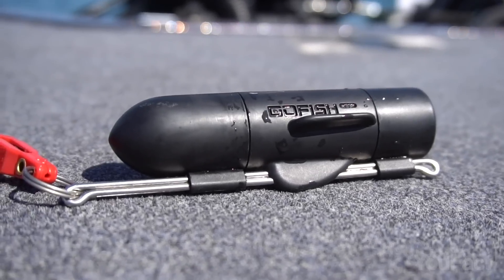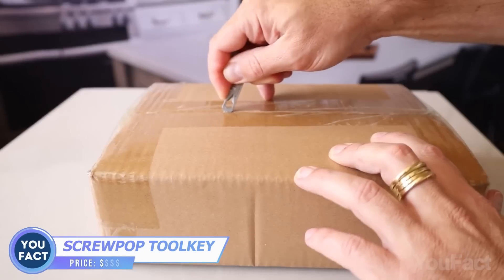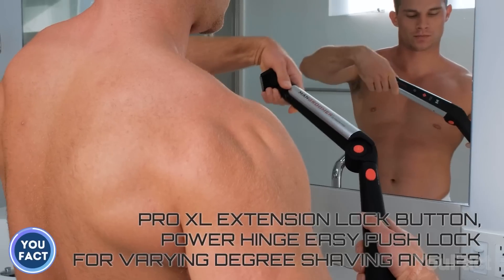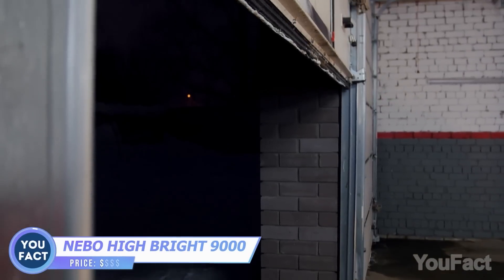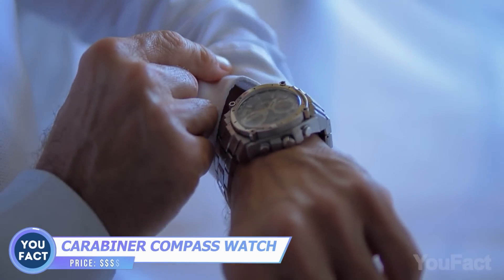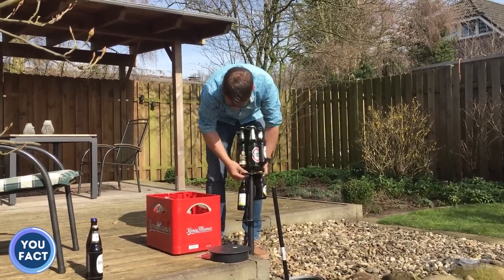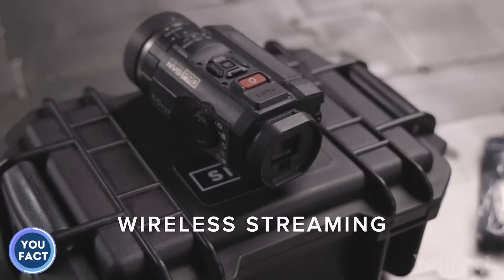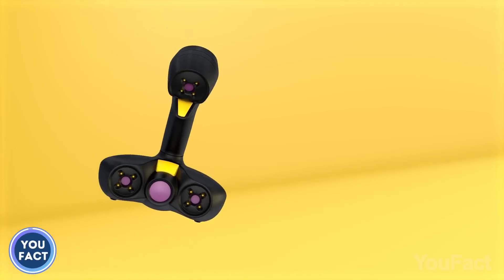19 Coolest Gadgets for Men Who Have Everything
Today you’ll learn how to show off with something that looks like a credit card. Or you can leave everyone around speechless when a dozen bottles of beer literally pop up from the ground.

0:00 Introduction
0:15 The EST Torch L1 Headlamp
0:53 Bando 4.0 Slim Utility Wallet
1:21 Screwpop Toolkey
1:44 AM Arrowmax Cordless Screwdriver
2:13 Mangroomer - Ultimate Pro Back Shaver
2:53 Mngarista Heavy Duty Retractable Keychain
3:11 Topeak Alien S Multi Tool
3:39 Sabre Safe Escape 3-In-1
4:08 Nebo High Bright 9000 Garage Light
4:38 GoFish Cam
5:30 Carabiner Compass Watch
5:50 Mecascape
6:07 Ufree Pro Hair Trimmer Set
6:33 HopfenHöhle LIFT Beer Cooler
7:06 Asobu Frosty Beer 2 Go
7:23 Kreg Panel Carrier
7:51 SiOnyx Aurora Pro Color Digital Night Vision Camera
8:41 Peel 2 CAD-3D Scanner
9:14 Peel 3 3D Scanner

Price chart:
$ - under $50
$$ - $50 - $100
$$$ - $100 - $500
$$$$ - $500+